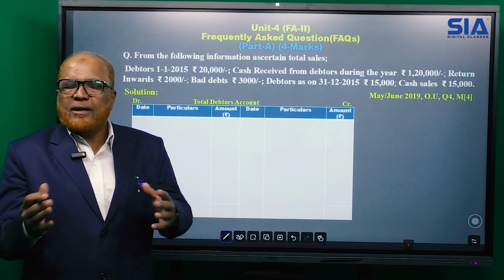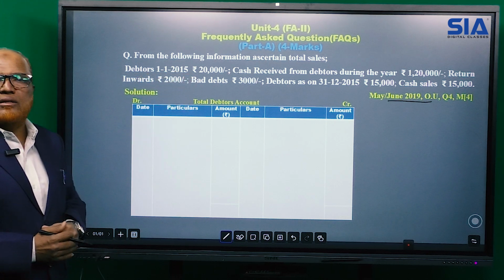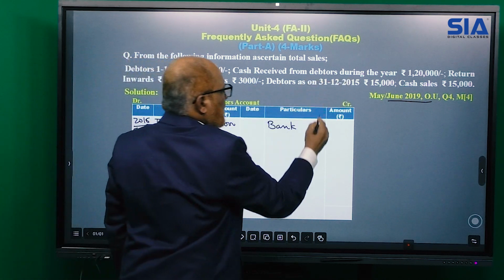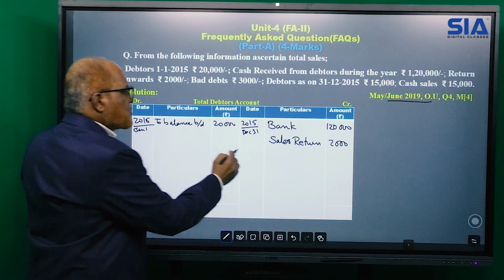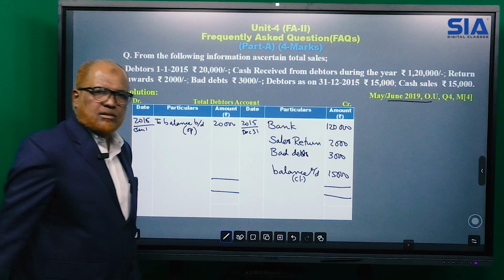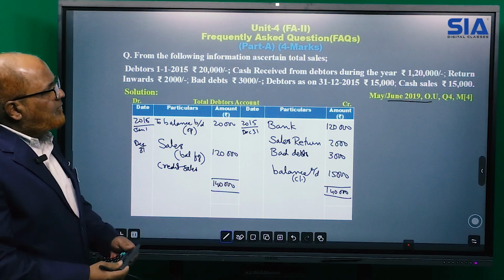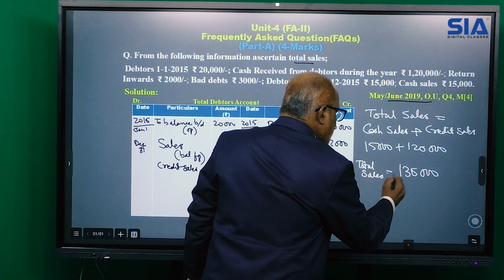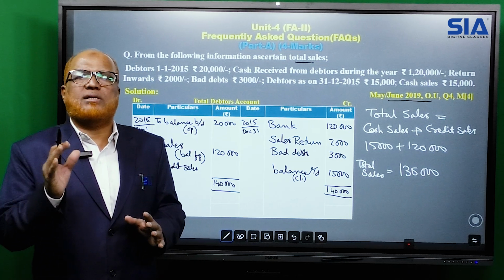Unit-4 | FAQ: Part-A - Ascertain Total Sales | FA - II | BCom sem2 | OU,KU,MGU,SU,TU,PU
Struggling with how to ascertain Total Sales in exams? 🤔
This video breaks it down in the simplest and fastest way for B.Com Sem 2 (FA-II) students.

Instead of long theory, we focus on what actually matters in the exam 👇

📌 What you’ll learn here:
✔ How Total Sales is derived step-by-step
✔ Tricks to handle missing figures questions
✔ Understanding cash vs credit sales adjustments

🎯 Designed especially for students of OU, KU, MGU, SU, TU & PU, this session helps you turn a confusing problem into an easy scoring question.

⚡ By the end of this video, you’ll be able to solve Total Sales questions confidently within minutes.
💡 Exam tip: These questions are often indirect—practice the logic, not just the formula!